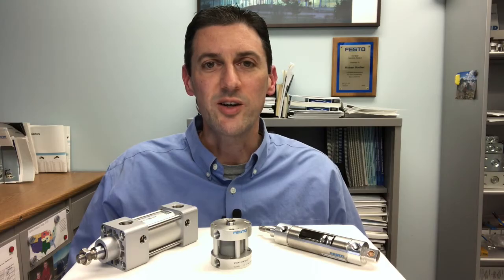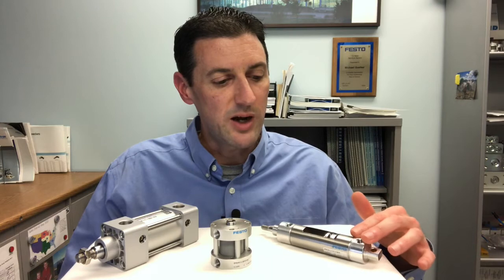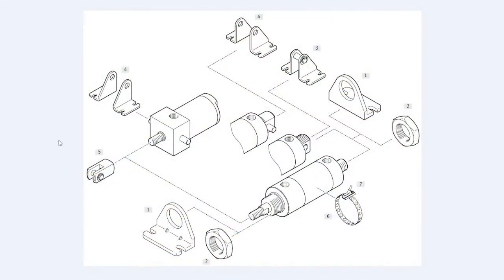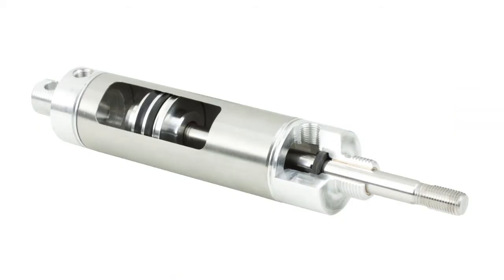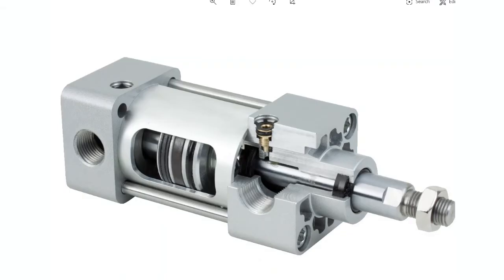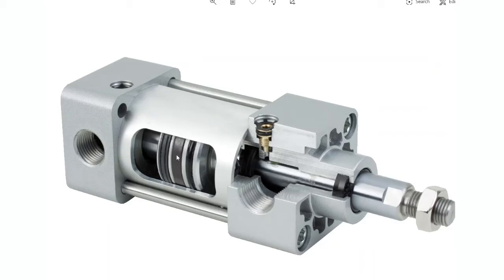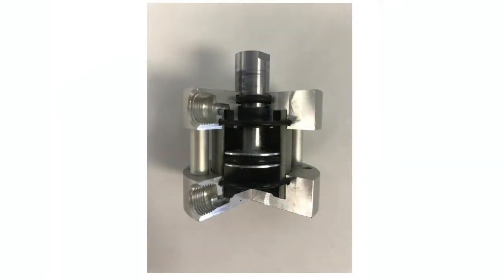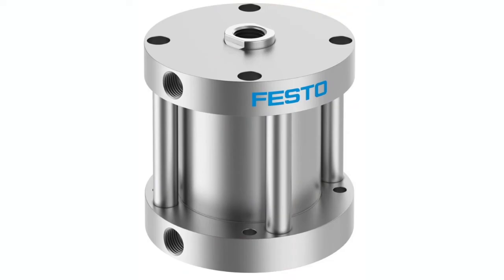Festo Interchangeable Inch Cylinders with Mike Guelker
Introducing the Festo's new Interchangeable Inch Cylinders. Festo has launched three new inch interchange cylinders; the round body, FPA and a compact cylinder.

Festo's product manager, Mike Guelker, talks about the many features and benefits of each cylinder.